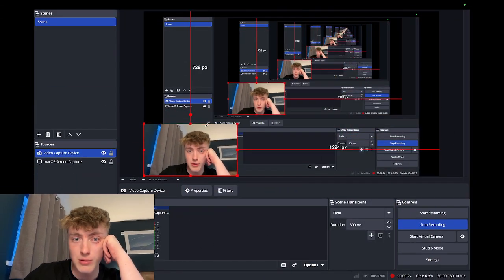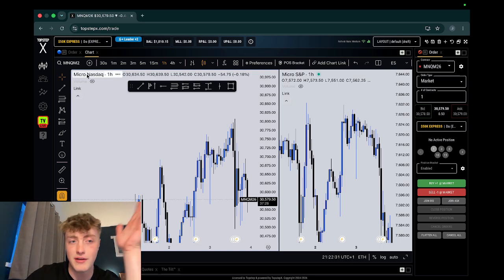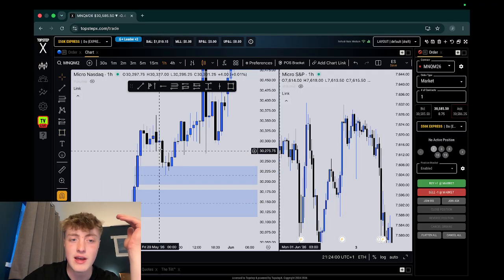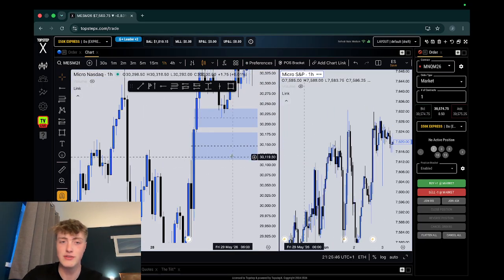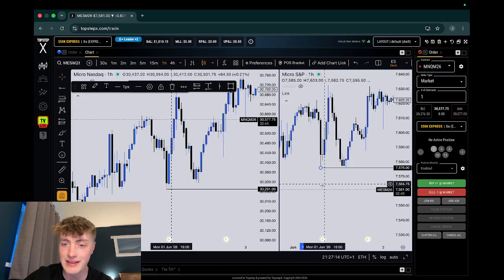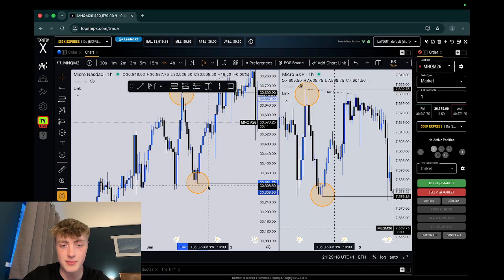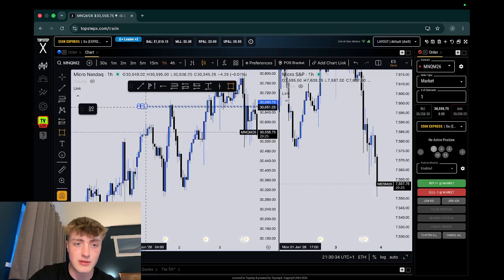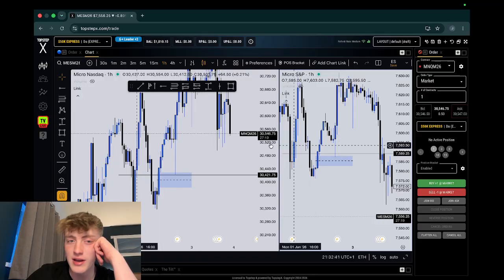DaWedgeCamp EP 2: SMT's and how to use valid ones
Hello all, welcome to my second dawedgecamp video where we go over smt's and how to use them, join the discord as not all of these will be available on the youtube for very long